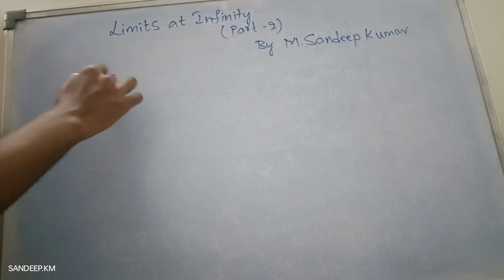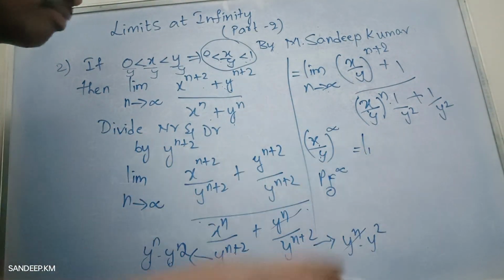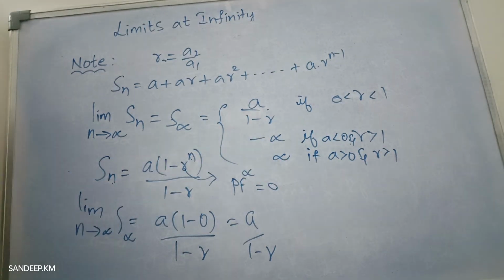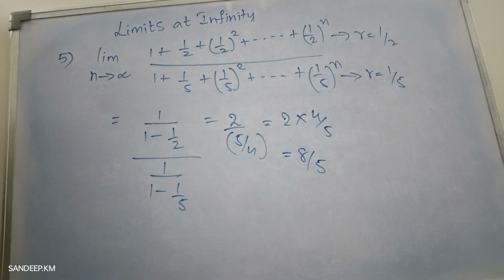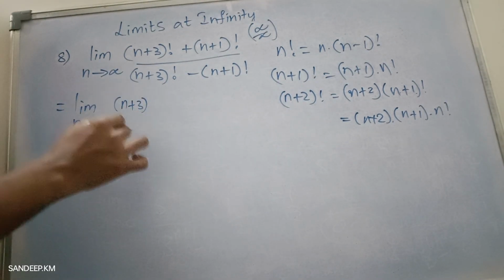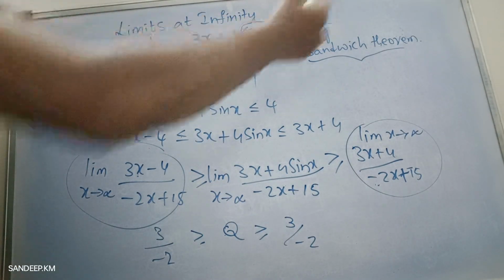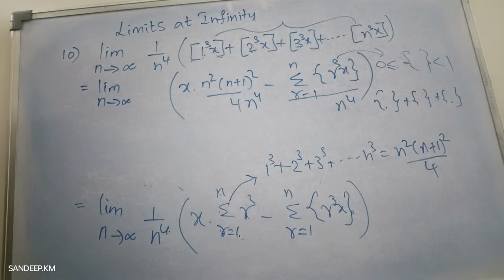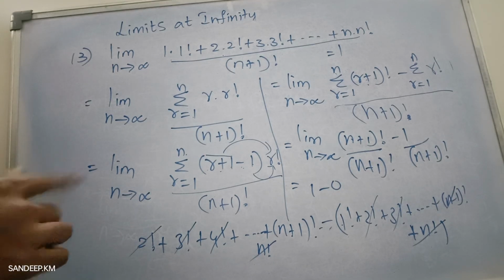Problems on Limits at Infinity PART 2| LIMITS AND CONTINUITY| Class 11 | JEE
In this video we have discussed problems on limits at infinity